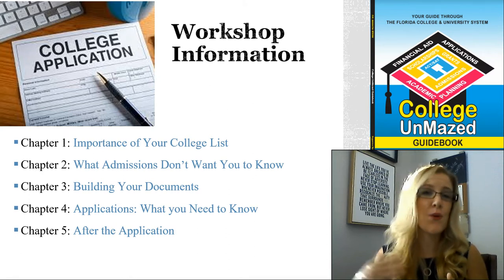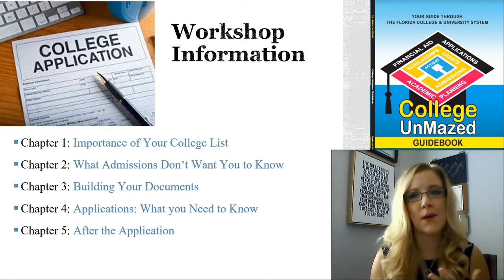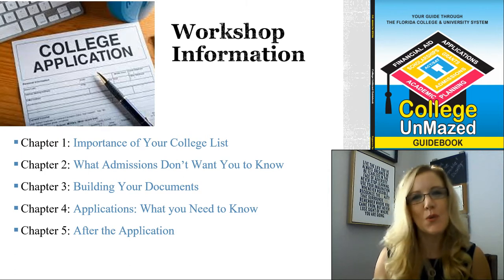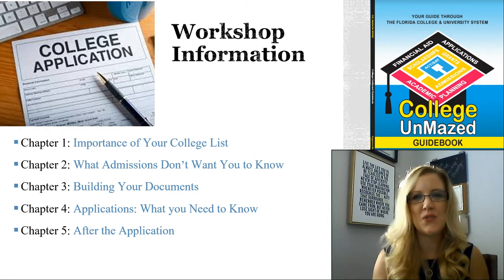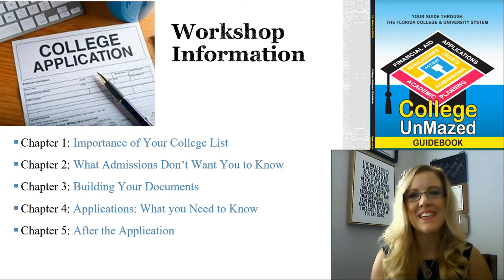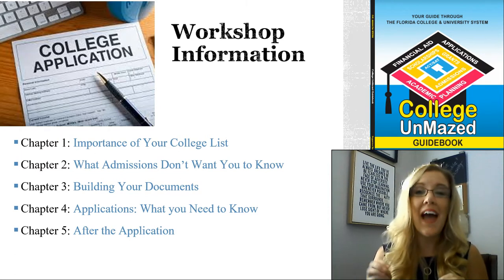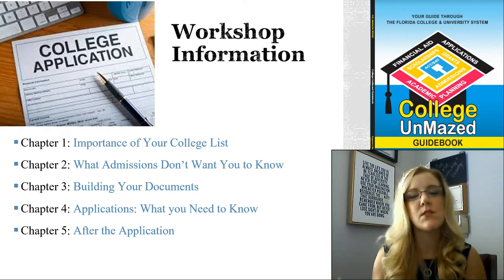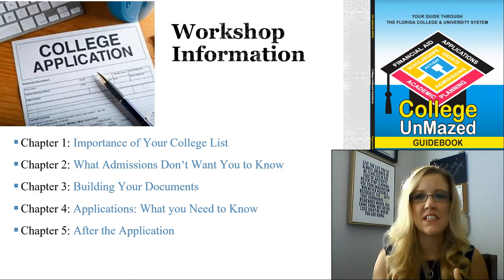Florida College Admissions Made Easy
Take the stress out of applying to Florida universities with this master class.